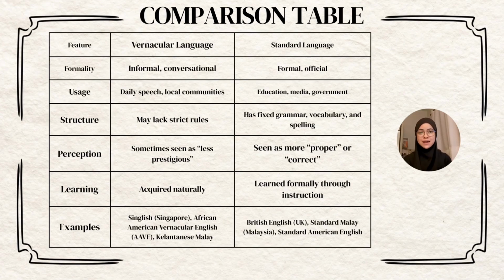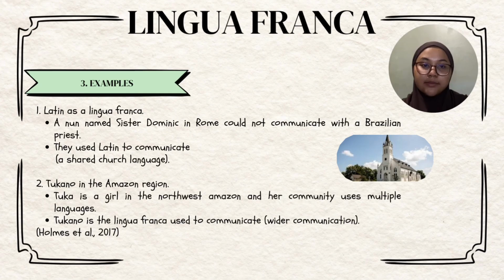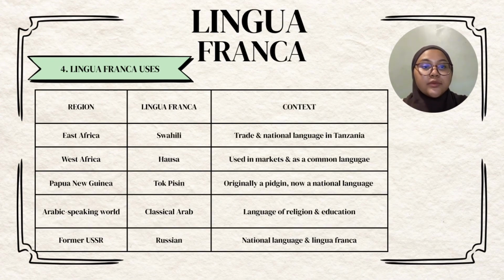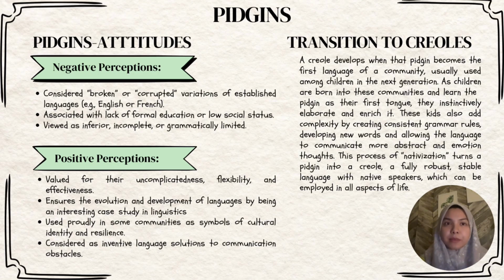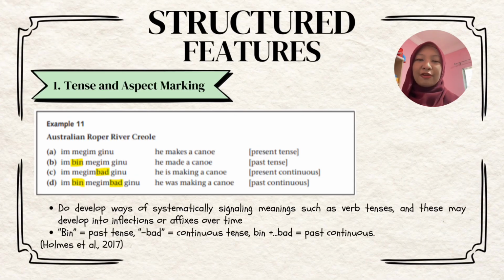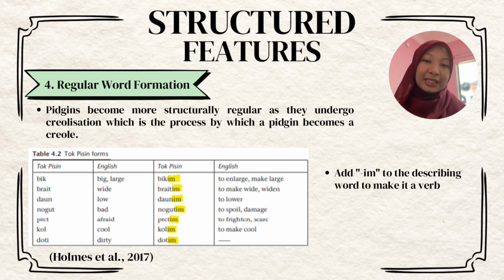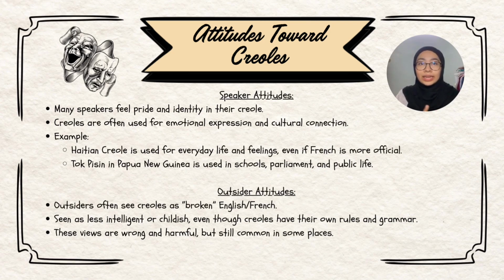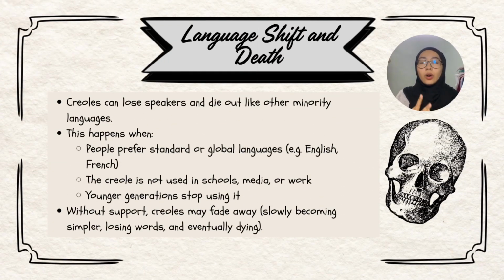LINGUISTIC VARIETIES AND MULTILINGUAL NATIONS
BEN4AC W5 SL RECORDINGS